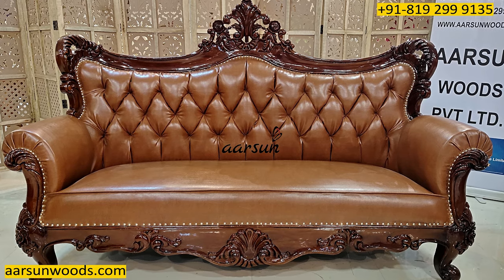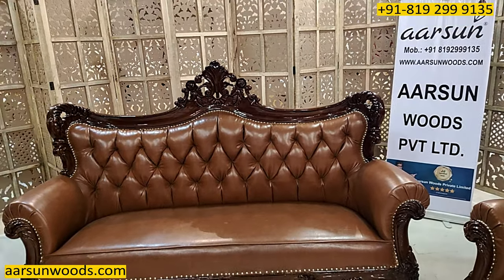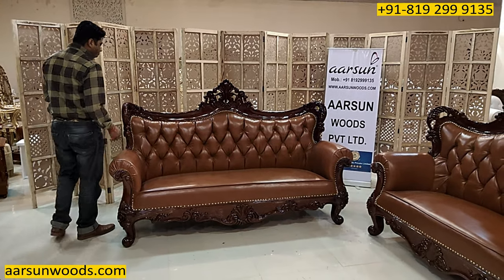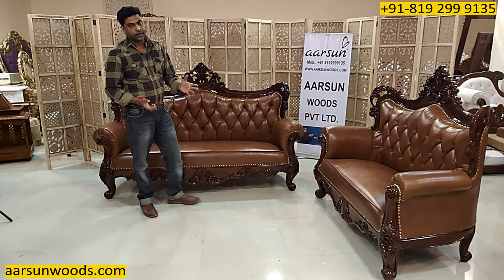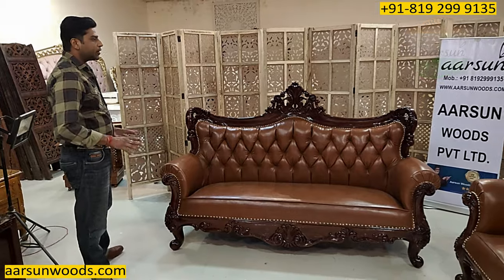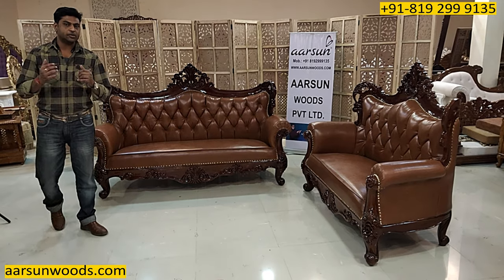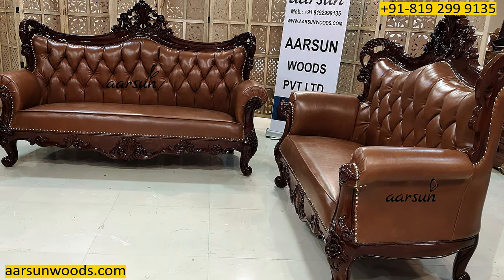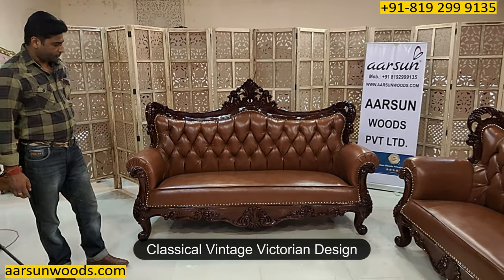YT401 Top Class 5 Seater Leatherette Sofa Set Teak Wood Dark Glossy Polish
Full covered and plain looking sofas are available everywhere, in local showrooms and even cheap furniture selling sheds. When you are different, why to decorate your home like everyone else, plan your furniture - select your own design - select your colors and theme and get your own type of furniture, that is made for you only. We call it "My kinda work" that a local furniture store is not able to do for you. We are making the most luxury and durable designs and we make it as per clients choice, get what you want, not what is available. Design and decorate your place as per your choice and not by what others have to offer. Your home is your palace, big or small does not matter, so it requires your personal touch to be designed and decorated as per your choice. Furniture is important part of every home and when you can personalize the furniture as per your choice, why not to try it once. Our furniture is classy, Solid wood and yet we work in your budget, we are not very expensive and also we are not cheap. We do not sell cheap furniture and we strongly believe - the term "Cheap and best" is the most wrongly coined term. Cheap can never be the best as cheap is a cheap word in itself. So take a look at aarsun Furniture, design your own units and get a quote from us, we may sometimes not be able to match the budget, but atleast we can try. Call us and talk to us - we would be happy to hear from you

Teak Wood is considered one of the best hardwood for making furniture. Teak Wood is termite and weather resistant which makes it the best for wood carving amongst most hardwoods.